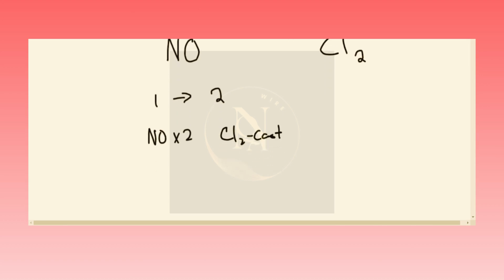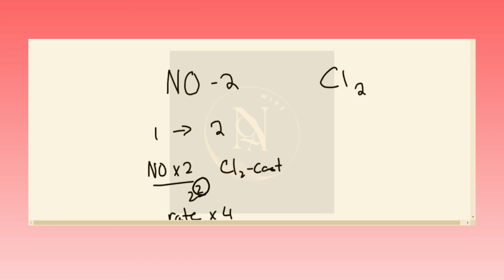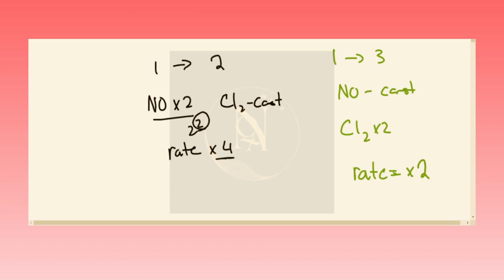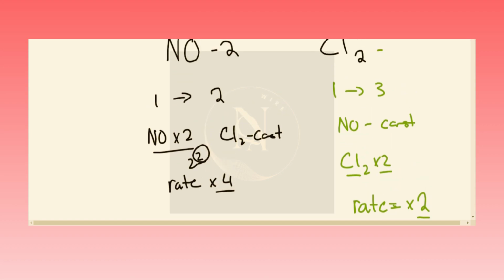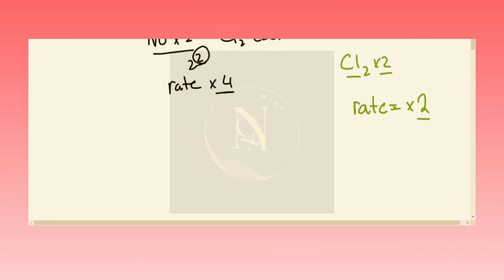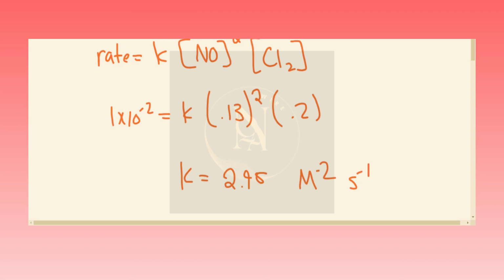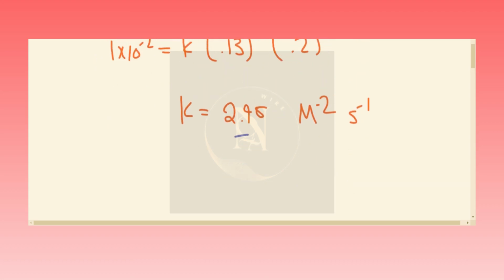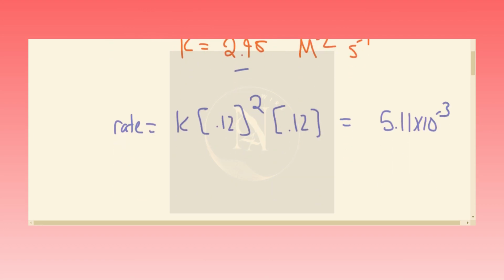The initial rates listed in the following table were determined for the reaction (a) What is the r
The initial rates listed in the following table were determined for the reaction (a) What is the rate law? (b) What is the value of the rate constant? (c) What is the initial rate when the initial concentrations of both reactants are 0.12 M?